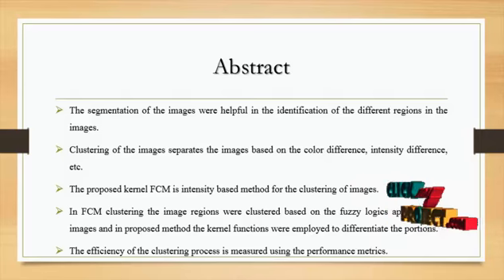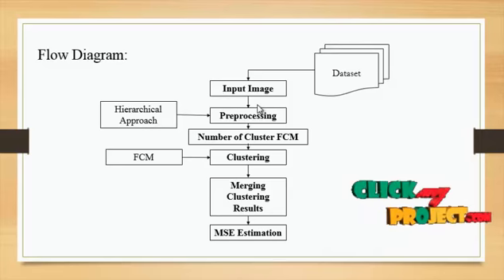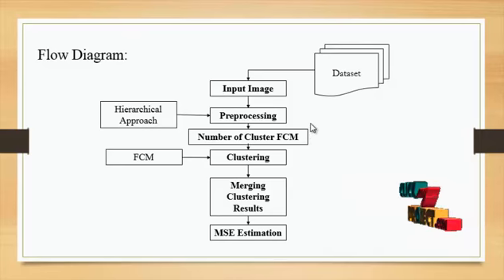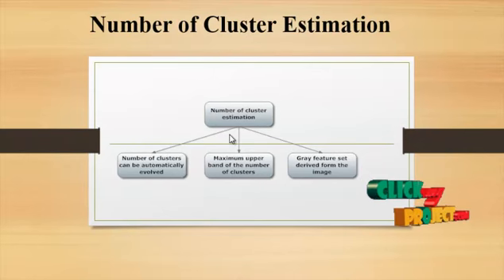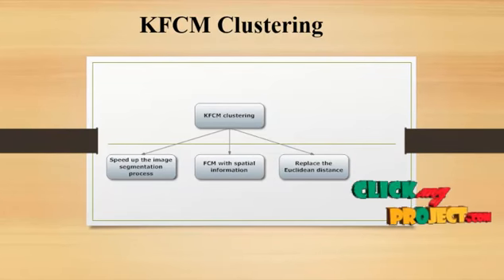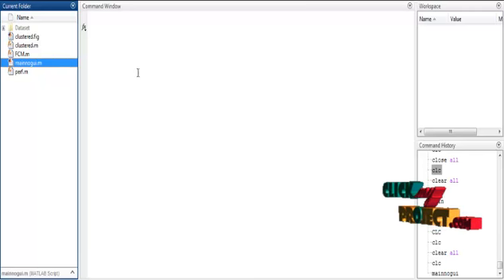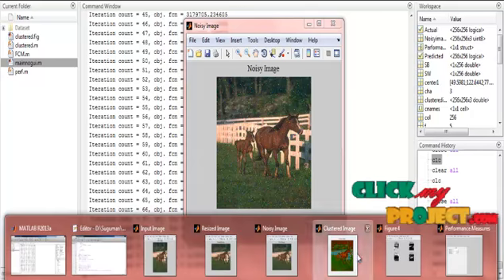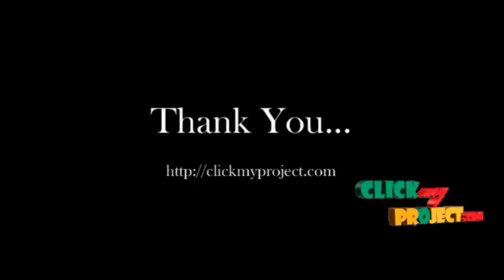A novel initialization scheme for the fuzzy c-means algorithm for color clustering